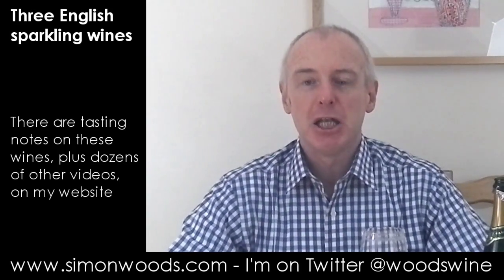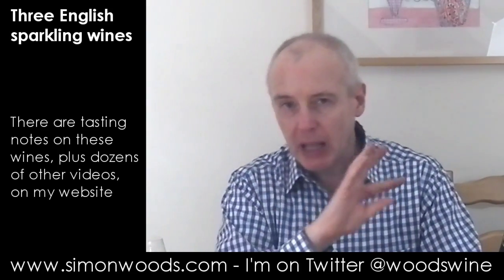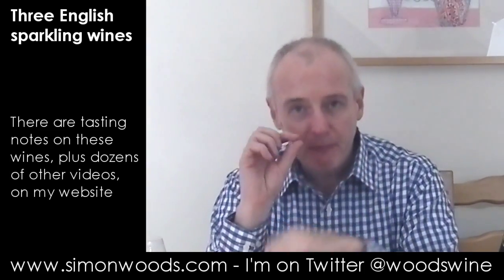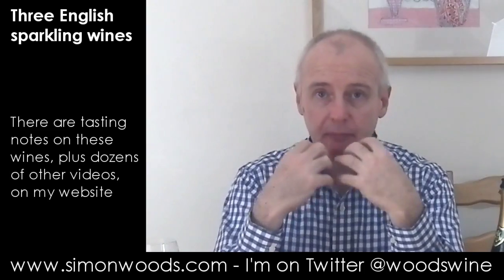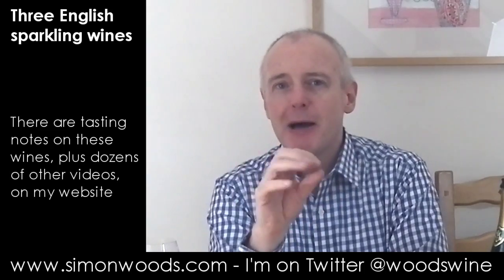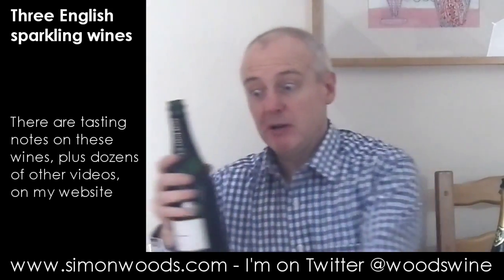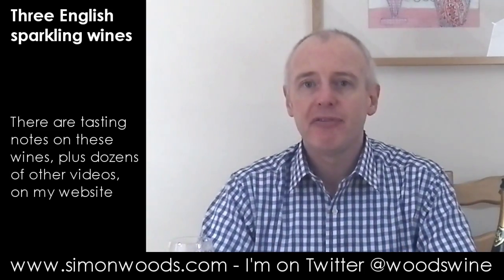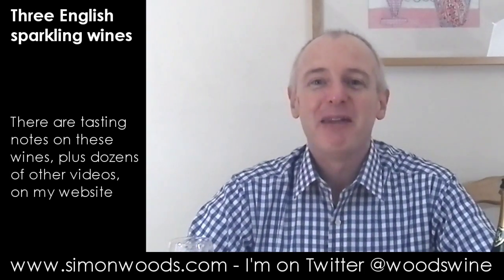Wine Tasting with Simon Woods: Three English Sparkling Wines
Simon Woods tries a selection of English sparkling wines - and is impressed...

The wines tasted in this video are:
Exton Park ‘Britagne NV Brut, Hampshire, England (£26.95 from the vineyard)

Jenkyn Place Brut 2010, Hampshire, England (£23.99-£28.50 Waitrose, Caviste, Christopher Piper Wines, Amazon, from the vineyard)

Castle Brook Brut 2009, Herefordshire (£32 from the vineyard)